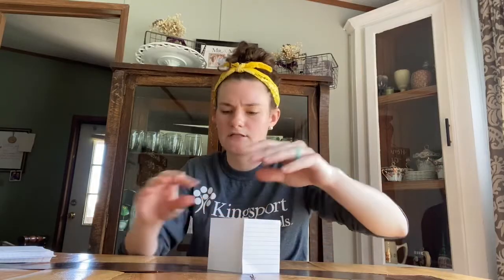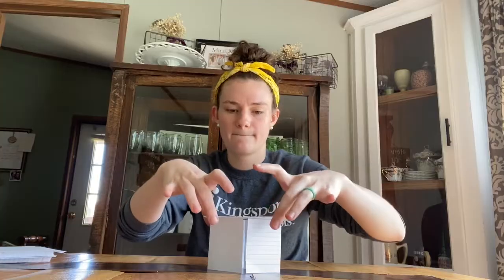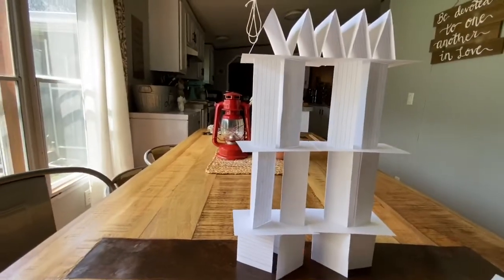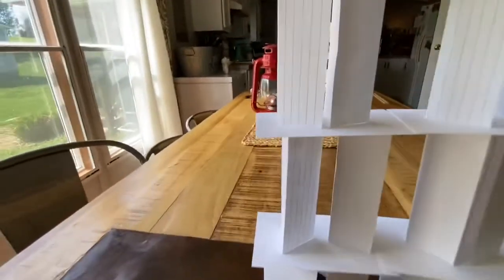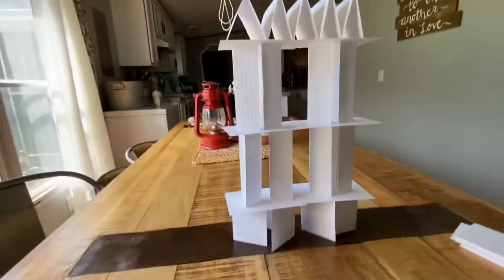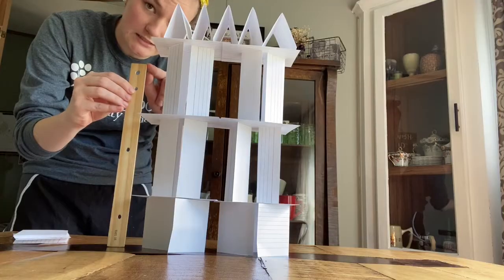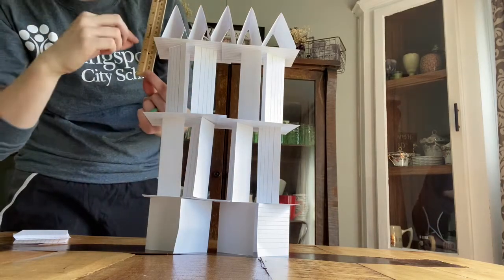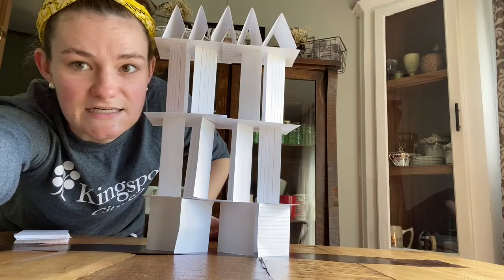STEM activity: index card tower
How big of a structure can you create?

If you want to explore more creativity, follow the link for art ideas!